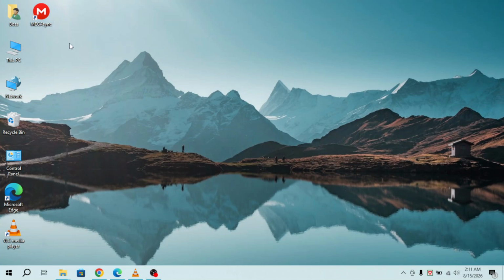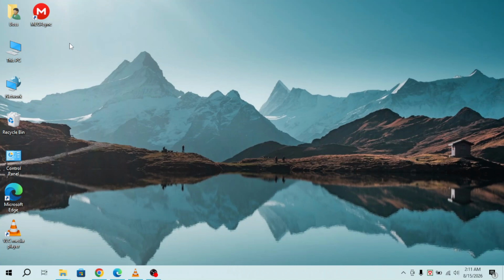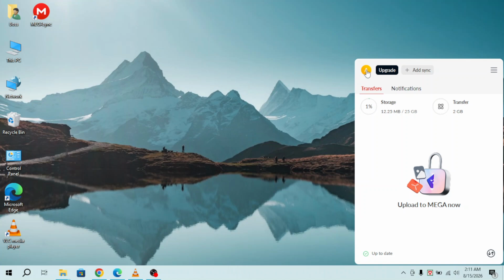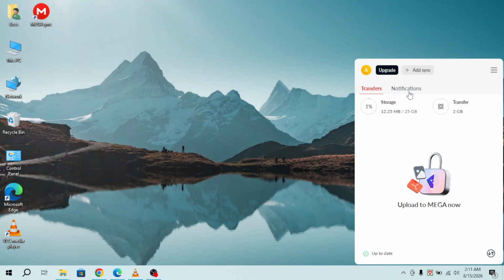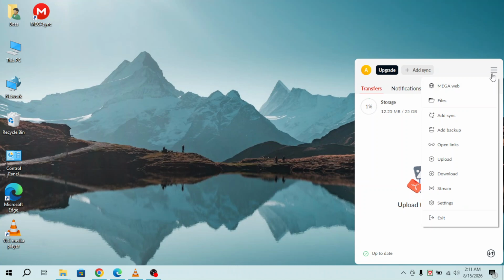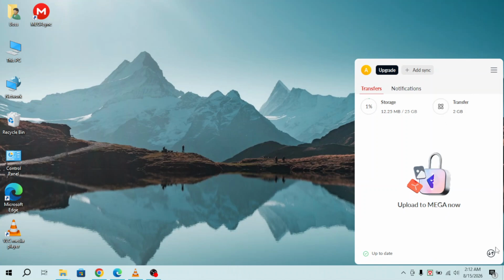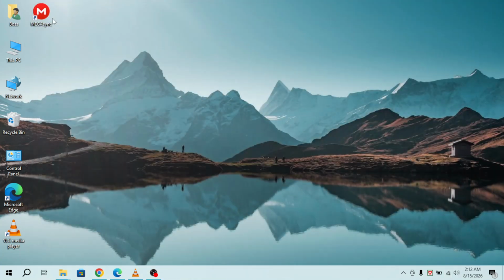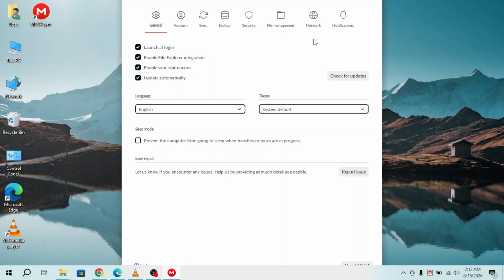How to Use MEGA Desktop App Full Guide 2026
How to Use MEGA Desktop App in 2026? Learn step-by-step how to use the MEGA desktop application to manage cloud files, synchronize folders, and access your MEGA account directly from your computer. In this complete MEGA tutorial, you'll discover how to sign in, navigate the desktop app, manage synced folders, upload and download files, monitor transfers, and adjust available sync or backup settings. You'll also learn how to use MEGA more efficiently while keeping your cloud files organized across devices. Perfect for beginners, students, professionals, and anyone who wants to use MEGA on a Windows PC.